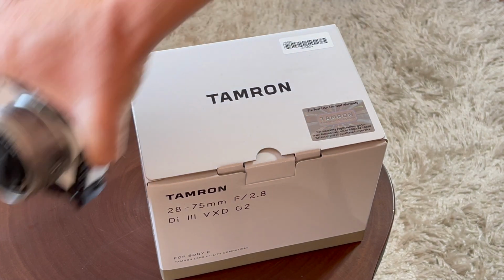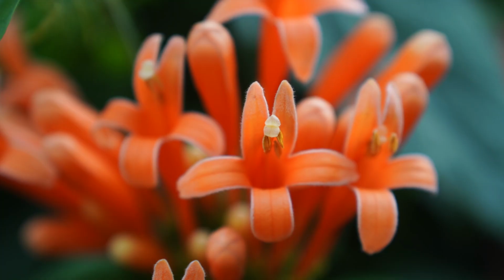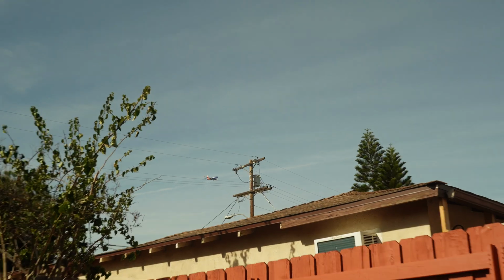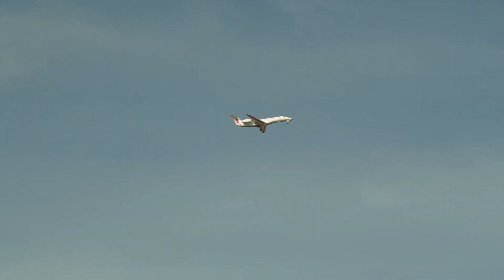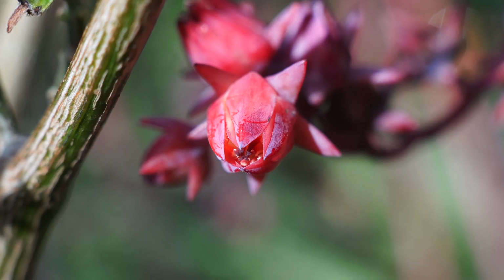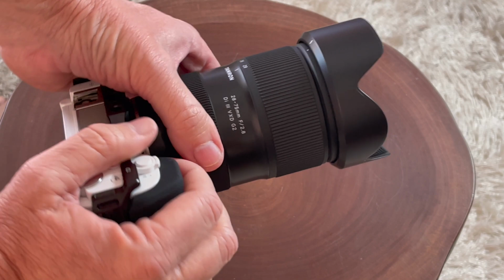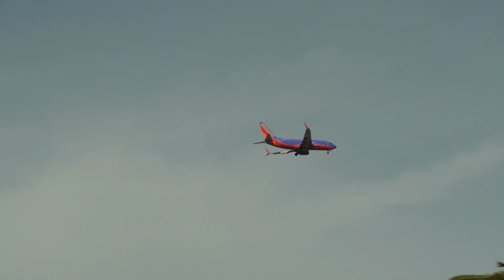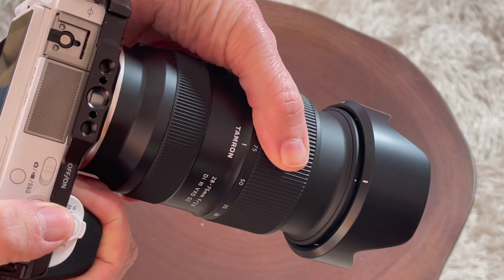Tamron 28-75 F2.8 Gen II on Sony APSC Body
Mark puts the Tamron 28-75 F2.8 Gen II on Sony APSC Body Sony ZV-E10